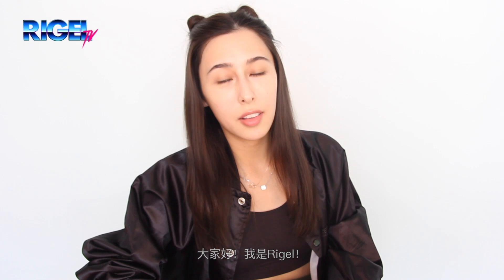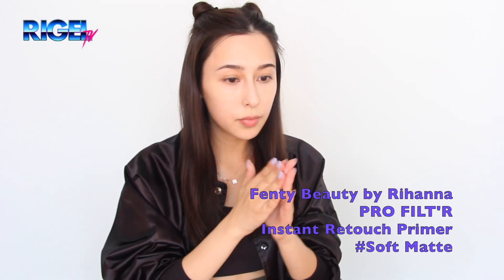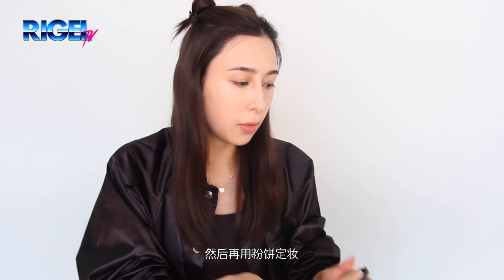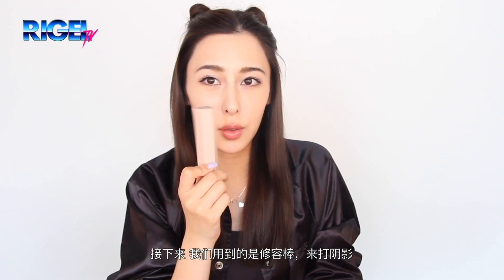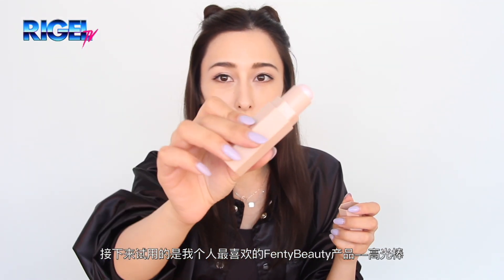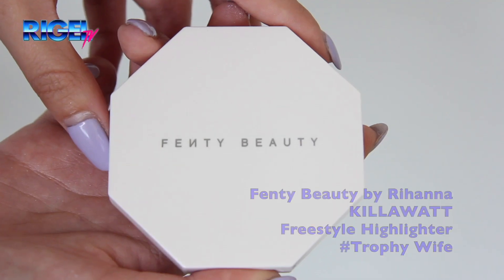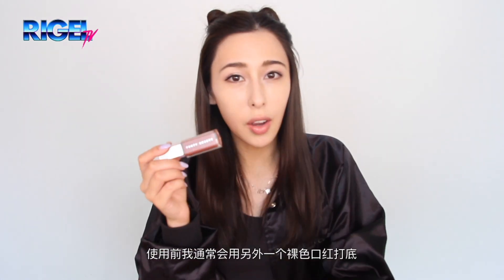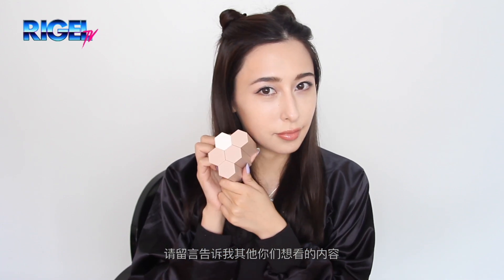RIGEL TV / trying out RIHANNA'S make up FENTY BEAUTY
Fenty Beauty makeup sharing